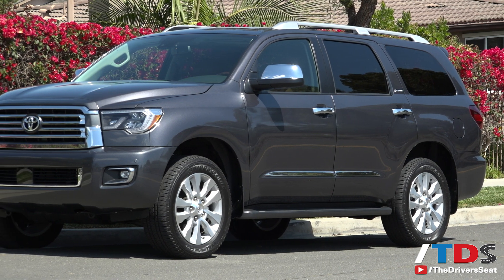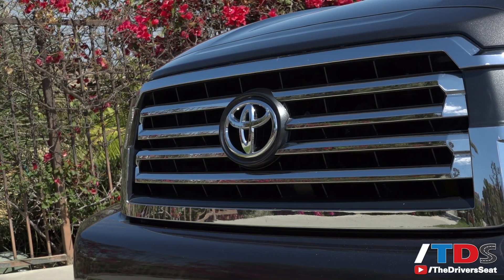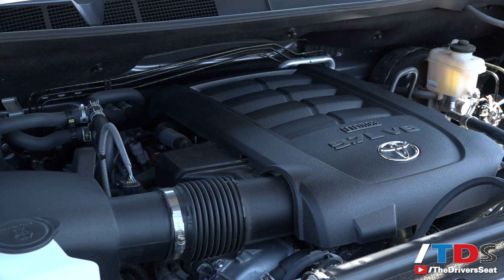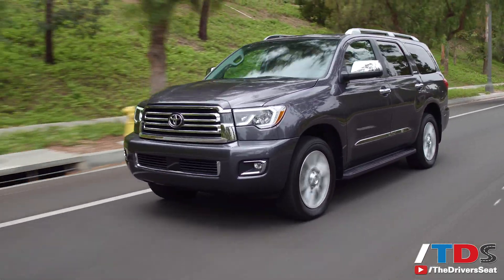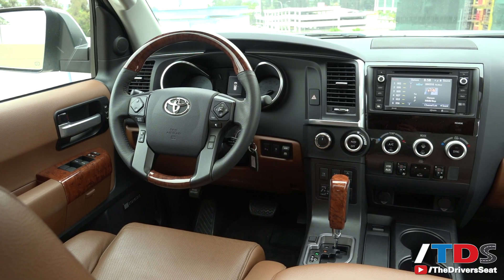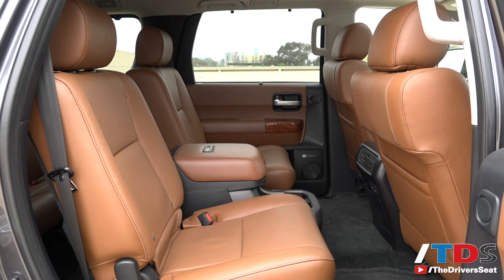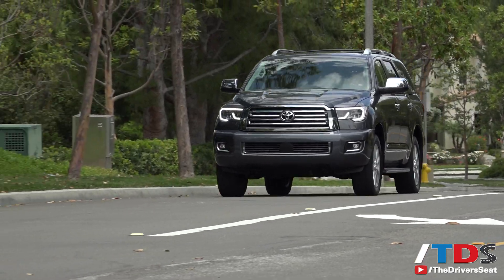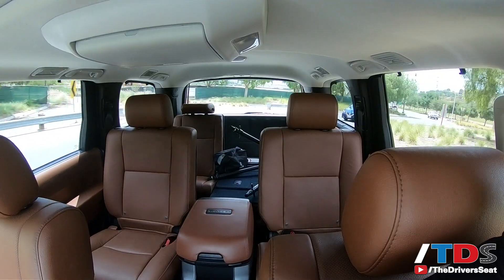2018 Toyota Sequoia - Old Faithful